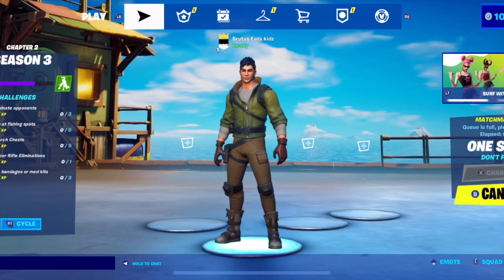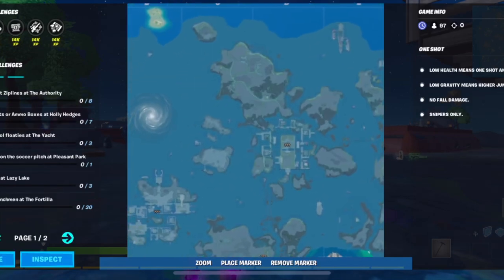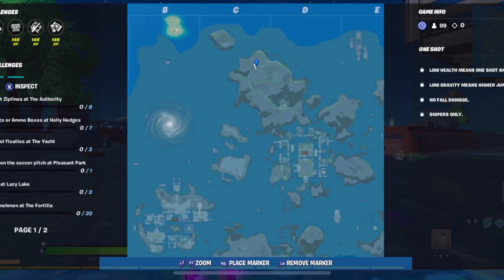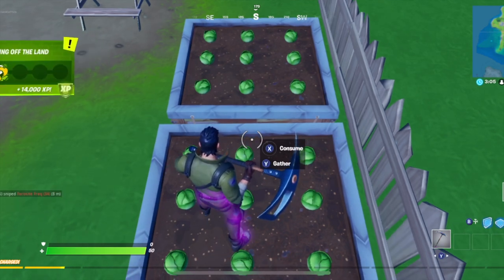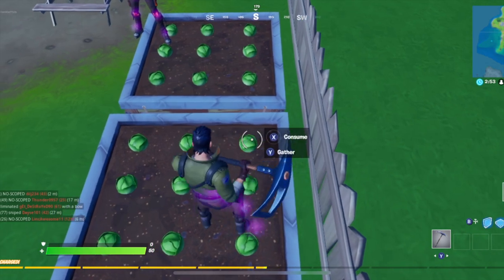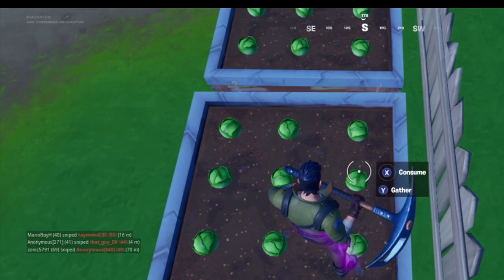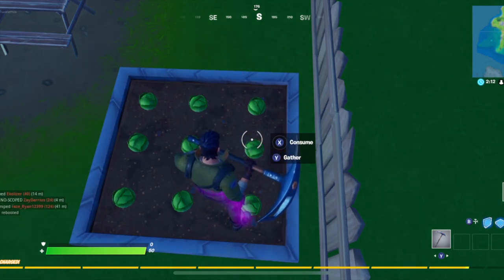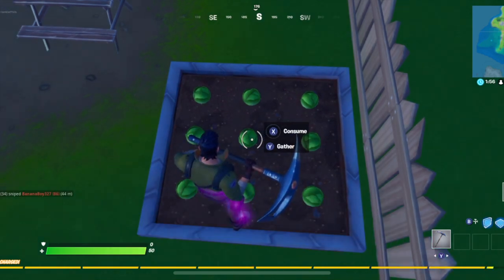UNLIMITED XP GLITCH IN FORTNITE ONE SHOT LTM! (Season 3)